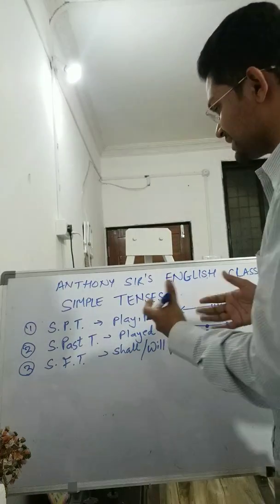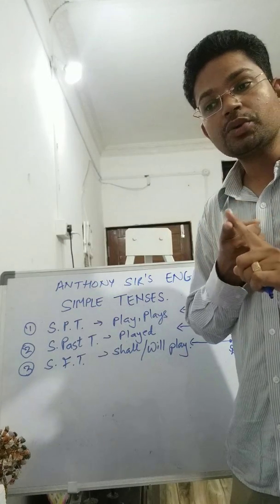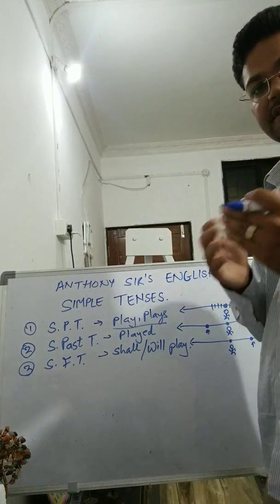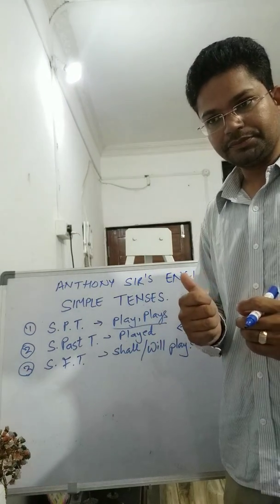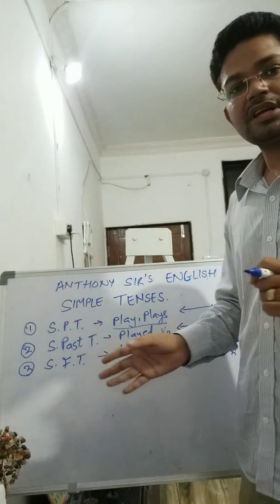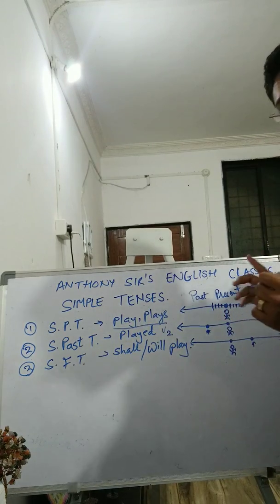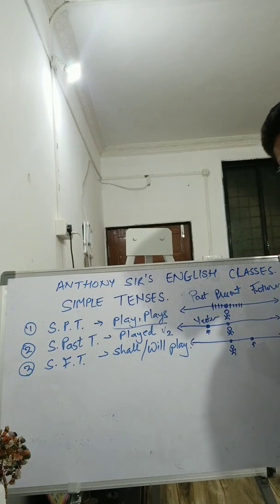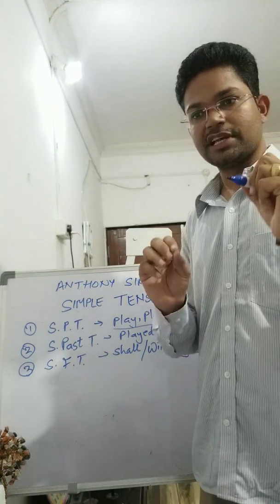Simple tenses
Tenses are easy with Anthony Sir. Best explanation with Integers.